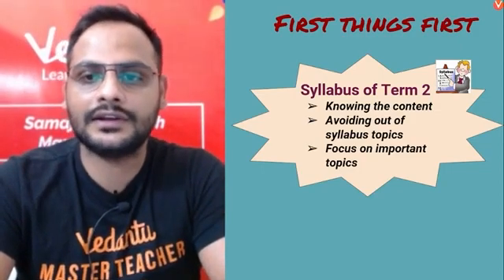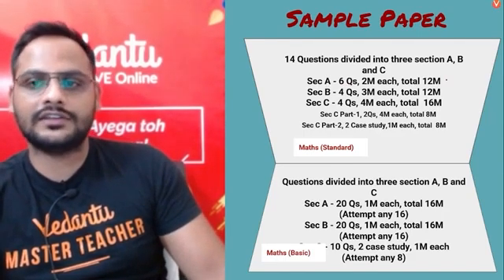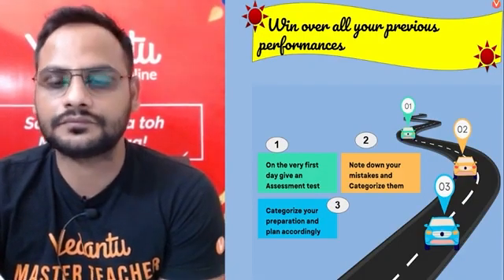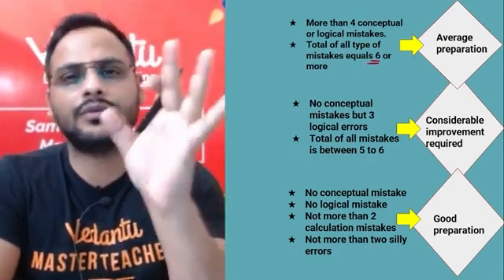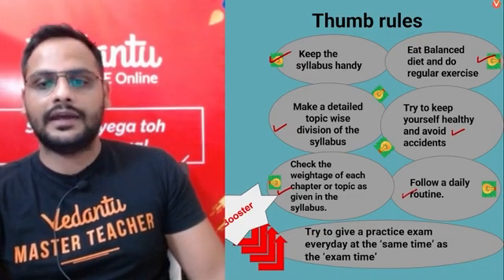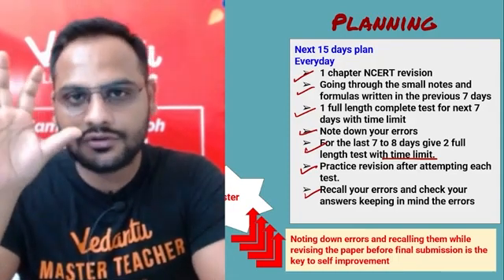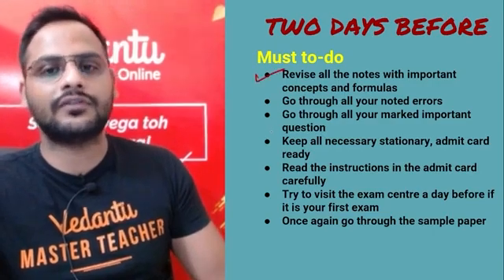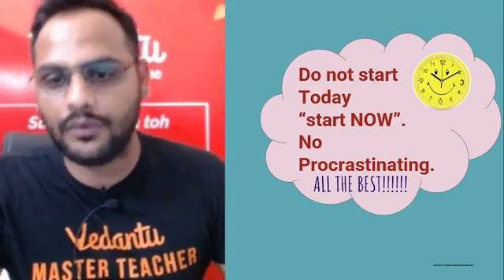🔥22 Days Strategy for Class 10 Maths for Term 2 Exams!!💡Board Exam 2022 Preparation Tips | Vedantu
Hey, Students!! In today's session you will get to know 🔥22 Days Strategy for Class 10 Maths for Term 2 Exams!!💡Board Exam 2022 Preparation Tips | Gopal Sir Vedantu. This session is especially for the students who want to know the best strategy for preparing for Term 2 exam for Class 10 Maths. Here in this video, Gopal sir will Share 🔥22 Days Strategy for Class 10 Maths for Term 2 Exams!!💡Board Exam 2022 Preparation Tips that will help the students to score 100% marks in their Term 2 exam. 💡 We are sure this session will be more helpful for class 10 students.

📌 Topics Covered In this Session:
✦ 22 Days Study Strategy for Term 2 Maths
✦ Study Strategy for Term 2
✦ CBSE Board Exam preparation 2022
✦ Study Strategy for Class 10 Board exam 2022
✦ 22 Days Study Strategy for Class 10 Term 2
✦ Best Study Strategy for Class 10 preparation
✦ Study Strategy for Class 10 Maths Board 2022
✦ 2nd Term Board - Last 22 Days Best Study Strategy
✦ Class 10 Preparation - Board Exam 2022

Hope you enjoyed video based on 🔥22 Days Strategy for Class 10 Maths for Term 2 Exams!!💡Board Exam 2022 Preparation Tips | Gopal Sir Vedantu.